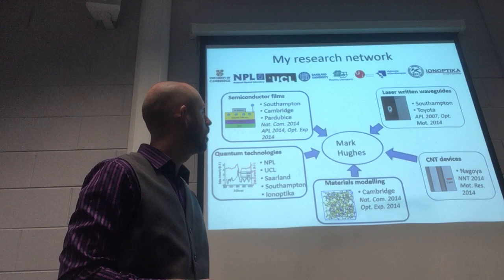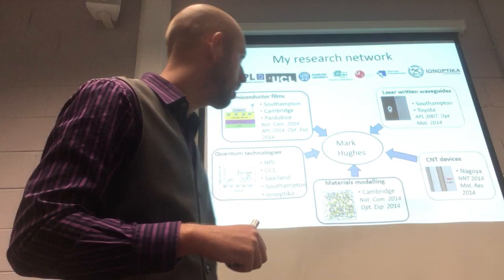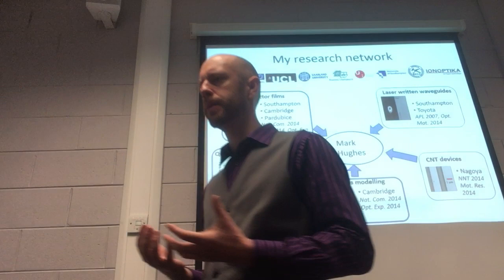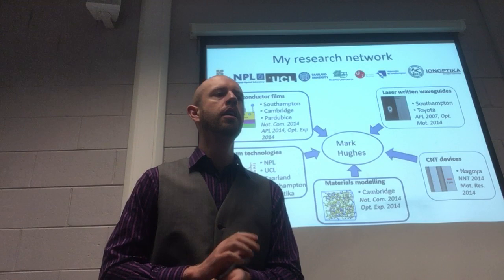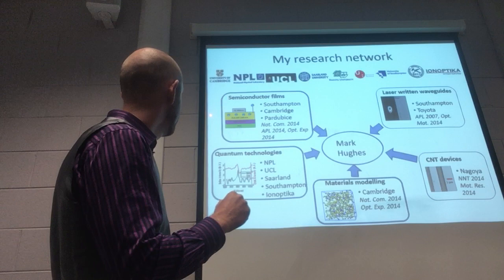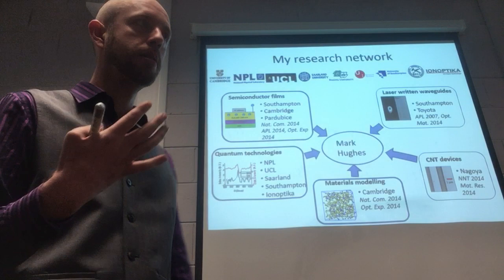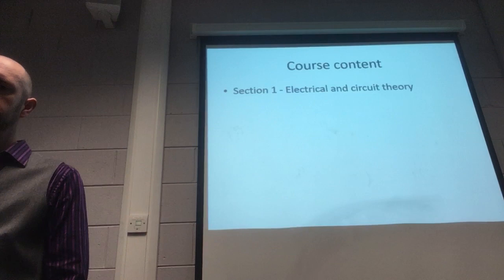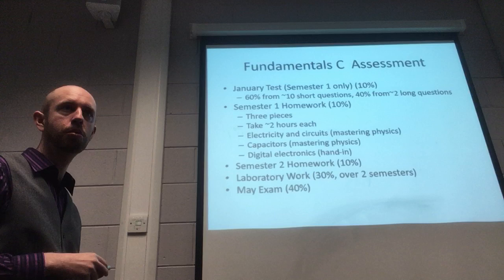Mark Hughes - Intro to my research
An introduction to my research given in 2018